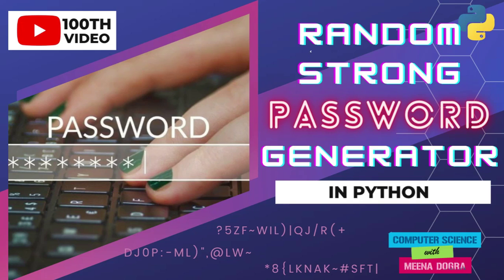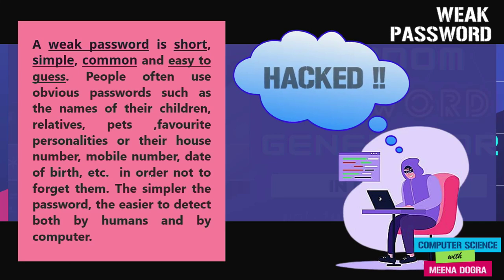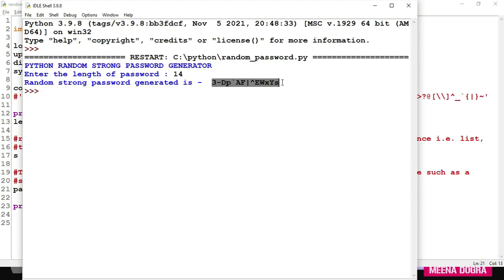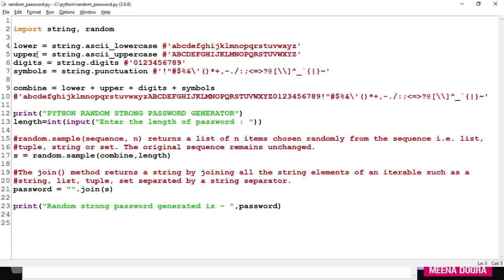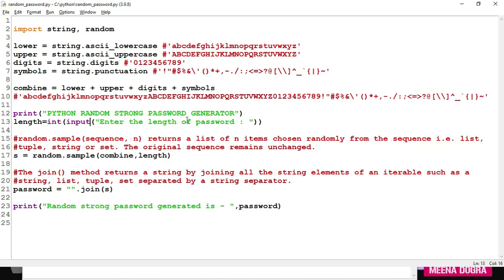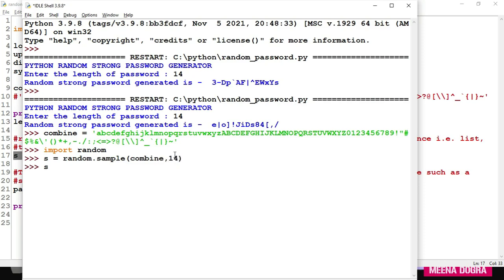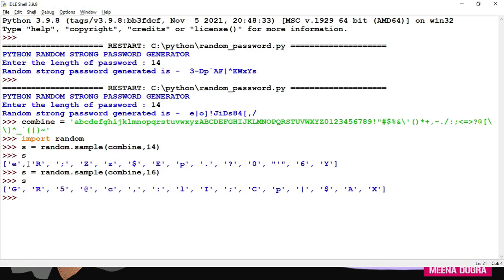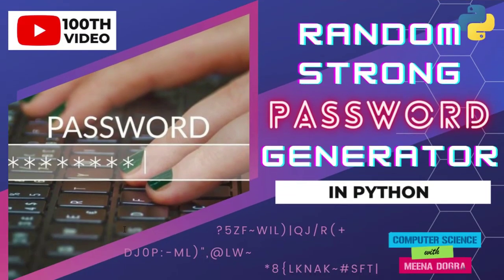RANDOM STRONG PASSWORD GENERATOR IN PYTHON /PYTHON BEGINNERS/COMPUTER SCIENCE(083)/CBSE CLASS 11,12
This video explains how to generate a random strong password of a length entered by the user, using Python programming language.